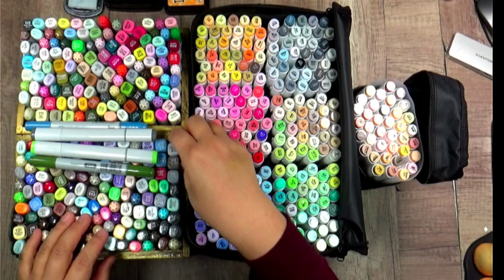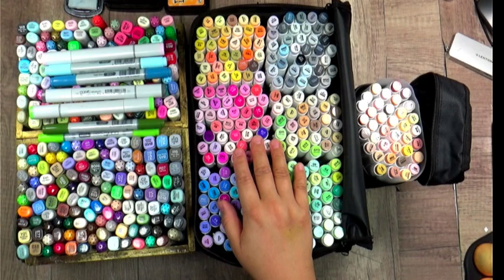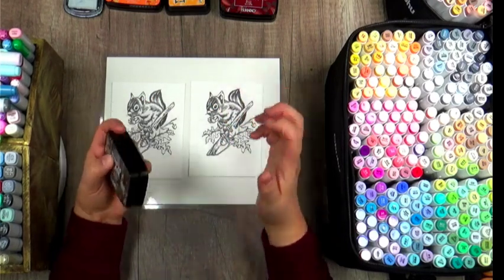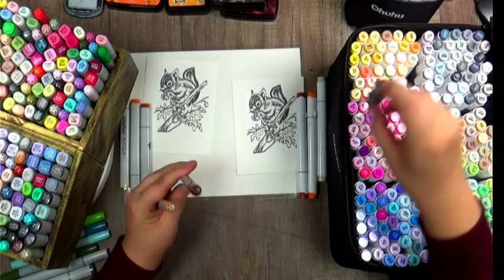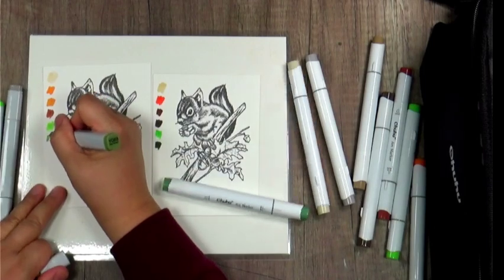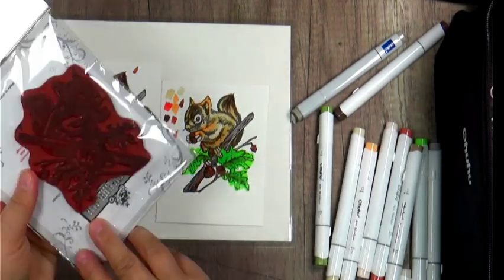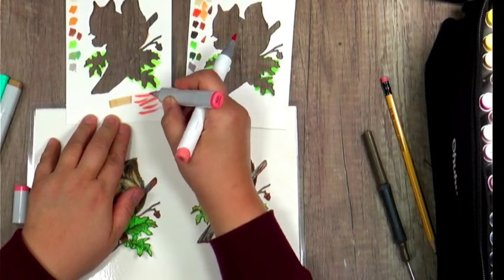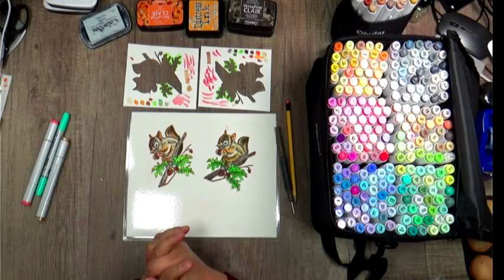No name alcohol markers VS Copic markers LK314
Fall promotion and new release pre-order promotion have been extending to November 14th.

2021 Fall new release 8 brand new combo sets pre-order is available one.

300+ YouTube videos are ready to view. Please visit Local King online video library.

Ohuhu alcohol markers 216 brush tip: